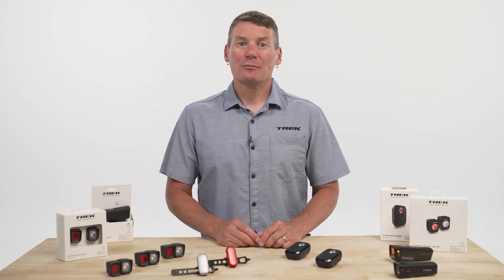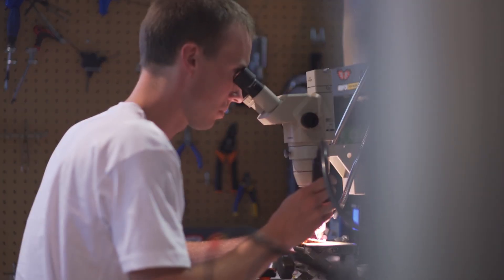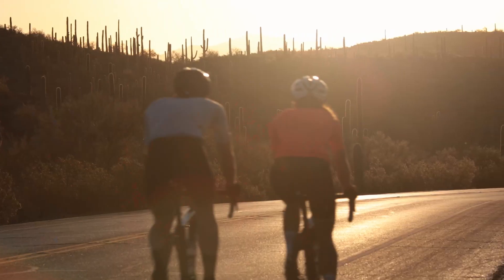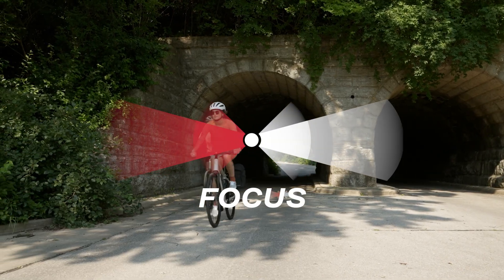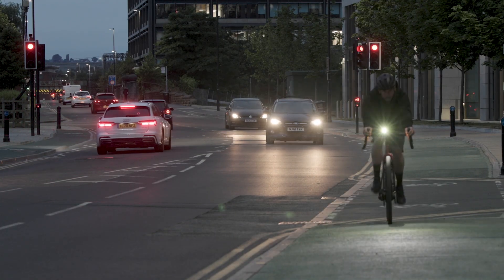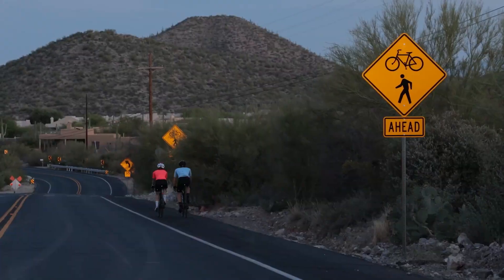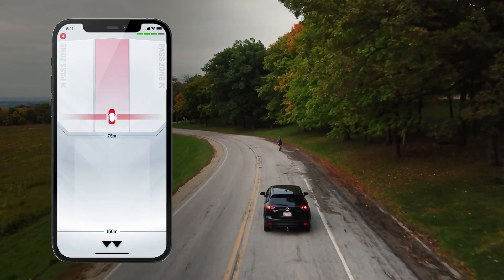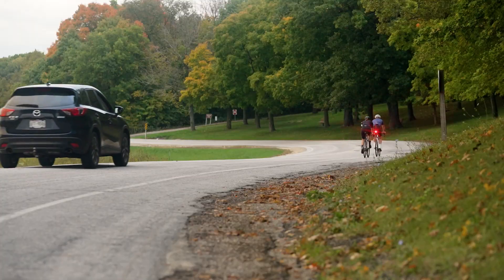Trek Bicycle Daytime Running Lights | Product Walkthrough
If you want to stand out on the road, you need more than just lumens — you need the science of visibility. Trek Daytime Running Lights (DRLs) are engineered with a specific flash, focus, and range to help drivers see you up to two kilometers away, even in full daylight.

00:00 – What makes Trek Daytime Running Lights different
00:42 – Why focus and flash matter for on-bike visibility
01:20 – Trek DRL research: The science behind being seen
02:05 – Ion Pro RT & Flare RT: Bike lights that stand out
02:55 – CarBack Radar & Flare R City: Visibility meets innovation
03:40 – How to choose the best Daytime Running Lights for you

In this video, you’ll learn:
• Why brightness alone won’t keep you visible in daylight
• The science behind focus optics and interruptive flash patterns
• How Trek lights are tested to meet real-world visibility standards
• The difference between a bike light and a true Daytime Running Light

Key products featured:
• Ion Pro RT — Front light with daytime flash visible up to 2km and a powerful nighttime beam
• Flare RT — Compact, quick-mount taillight with a punchy 2km daytime flash
• CarBack Radar — Combines Flare RT visibility with radar alerts for vehicles approaching from behind
• Flare R City — Everyday taillight with 900m of daytime visibility and a built-in charge gauge

Why it matters:
Studies show riders overestimate their visibility by 700%. Trek Daytime Running Lights close that gap — making you up to 240% more noticeable than riding without lights.

Daytime Running Lights aren’t just brighter — they’re smarter. With focused optics, interruptive flash, and proven daylight visibility, Trek DRLs help you stand out when it matters most.